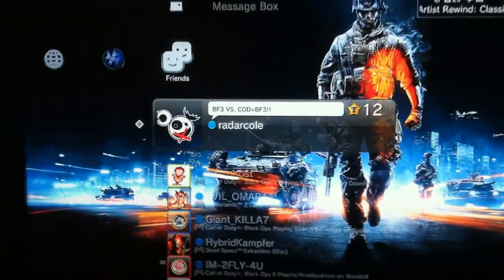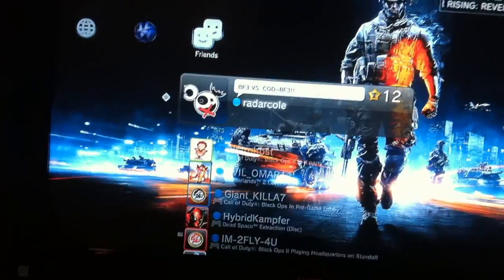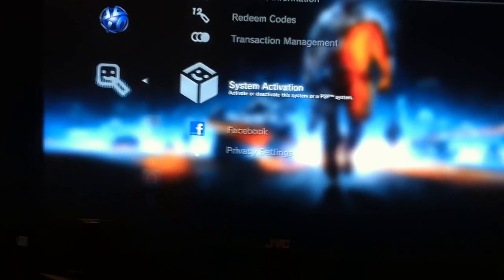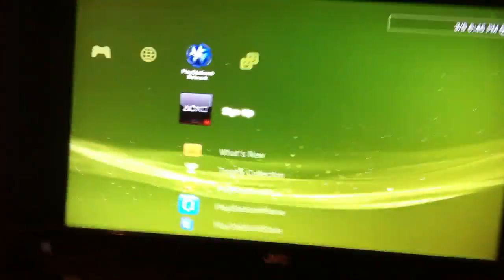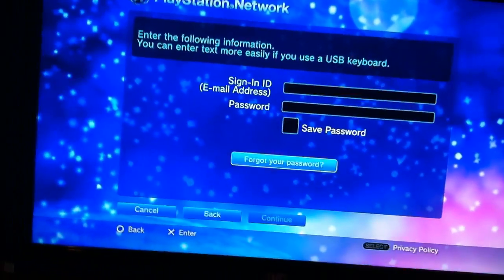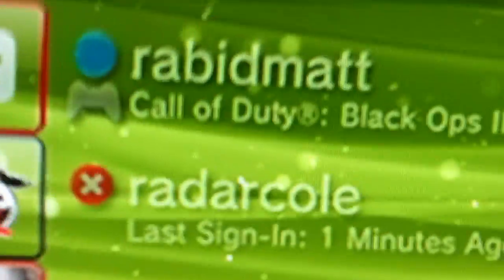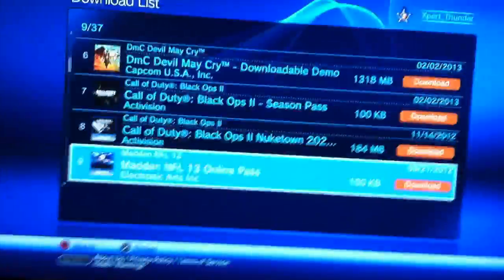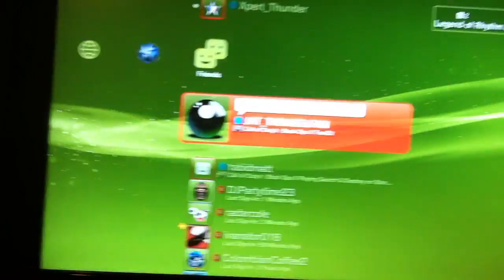How to gameshare on ps3 tutorial 2013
hey guys this is a newer version of my gameshare video I decided to make this because playstation network/psn has updated the online a lot more since I made the last gameshare video and the update made some changes 1. you can only have 2 accounts activated on your ps3 2. you can only give each DLC to only 1 person! it used to be that you can give each DLC to 3 other people but they updated it thanks for watching rate comment SUBSCRIBE and put in the comments below if this helped you at all thanks